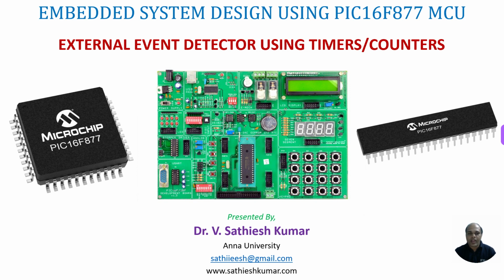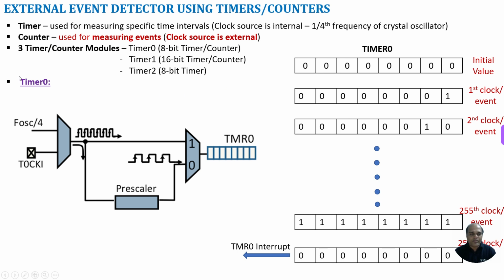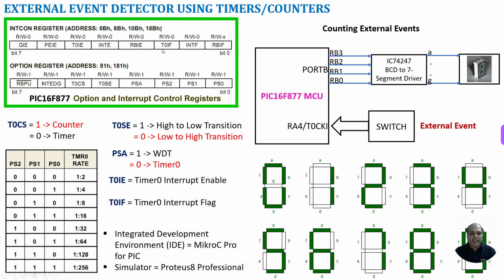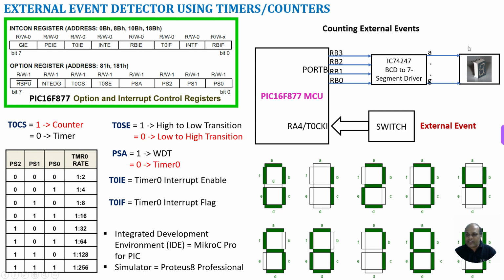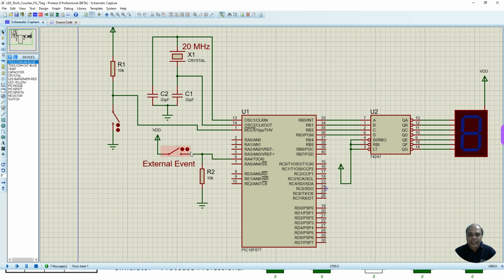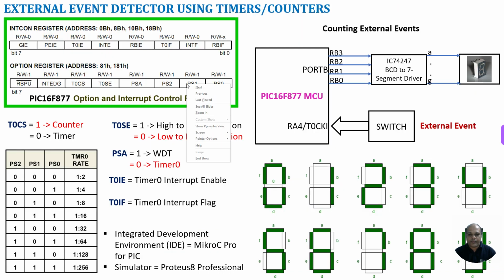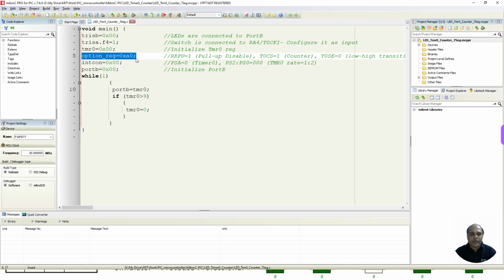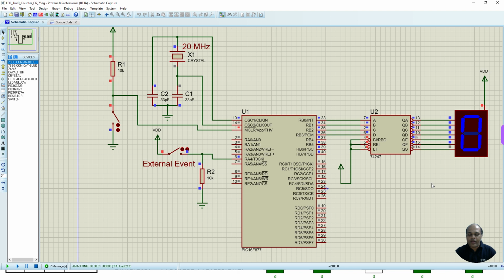External Event Detection or Counting using Timer module in PIC16F877 MCU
In this tutorial, a discussion on how to perform an external event counting is carried out. Timer0 module of PIC16F877 MCU is configured in Counter mode.